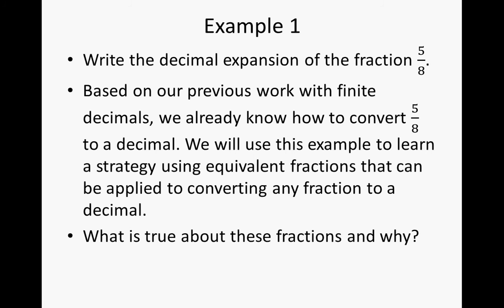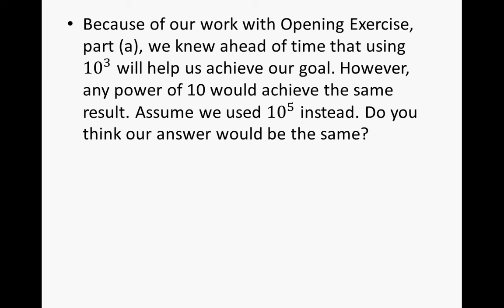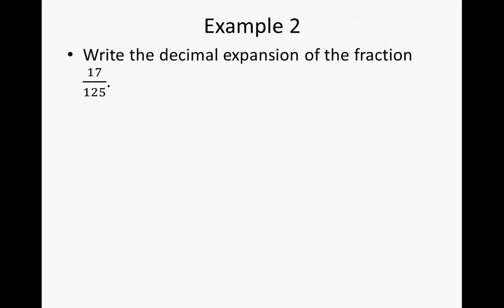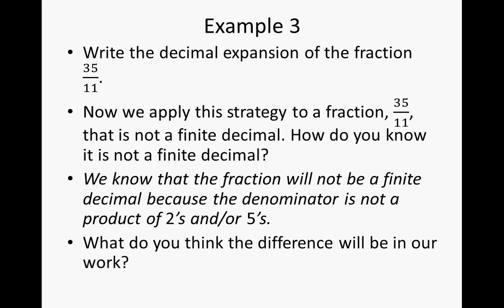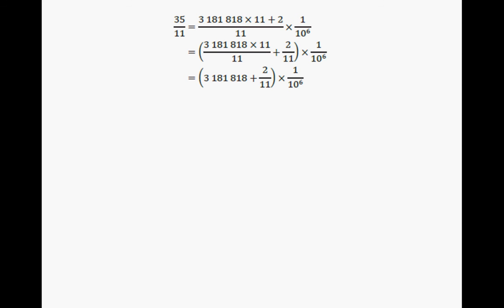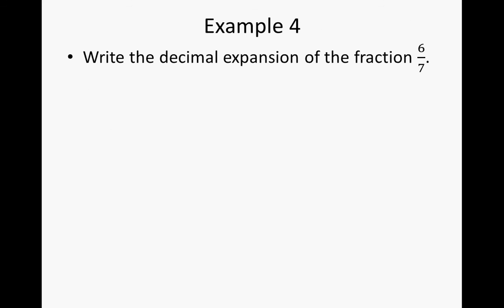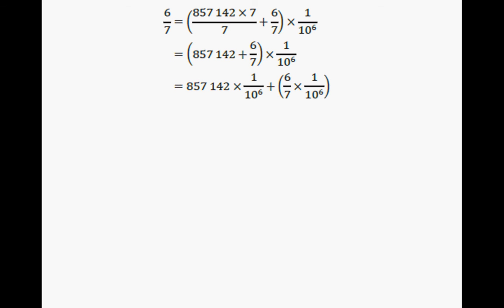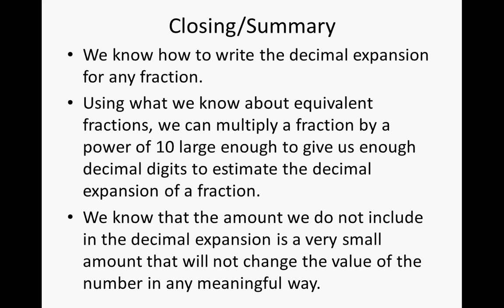09 Decimal Expansion of Fractions Part 1